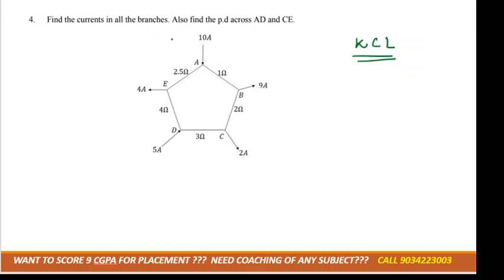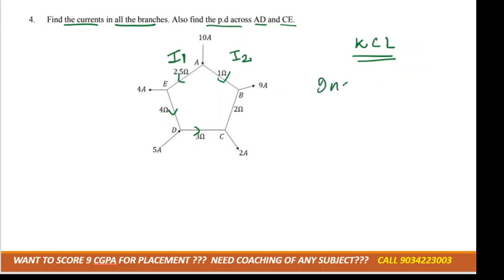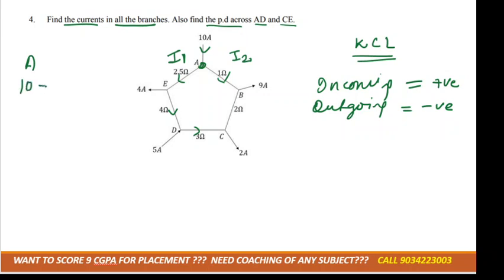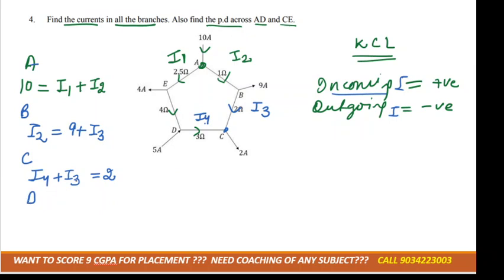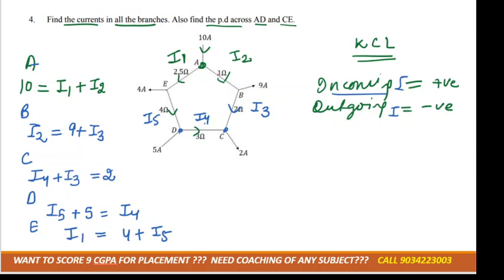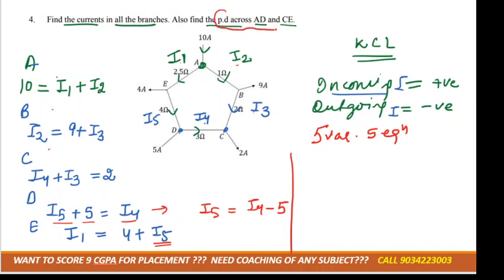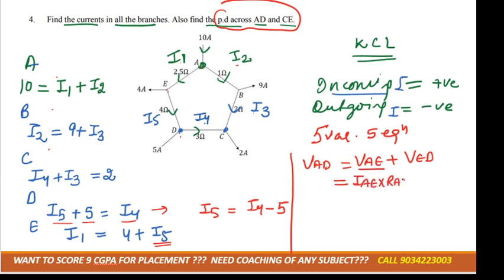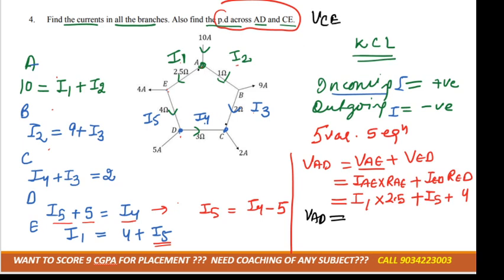Kcl application in calculation of current (English)